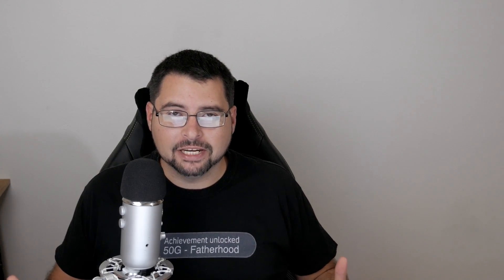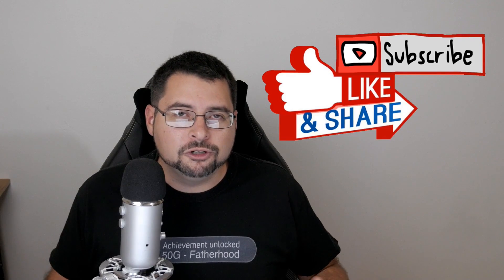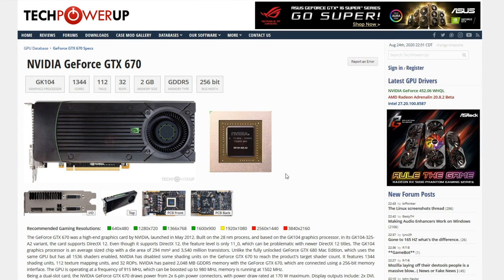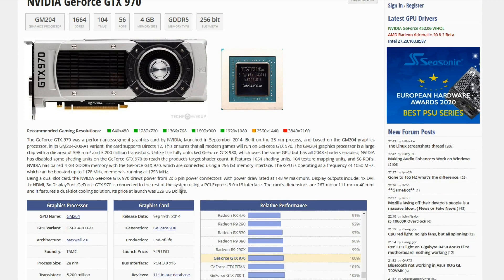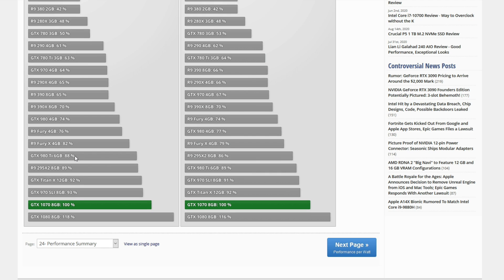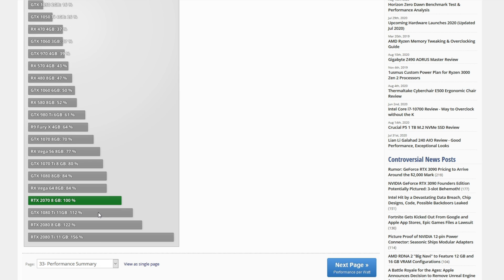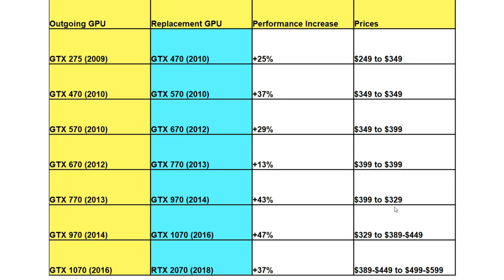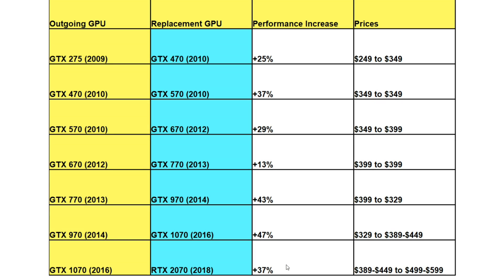Geforce GTX 970 - When Nvidia Goes ALL OUT!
Geforce GTX 970 - When Nvidia Goes ALL OUT! The GTX 970 is about to turn 6 years old, and shows when AMD is competitive Nvidia isn't afraid to take the gloves off. Also what can we expect from the upcoming Ampere RTX 3070?